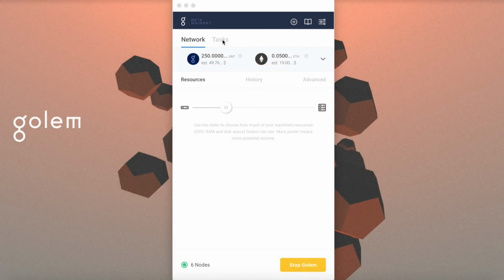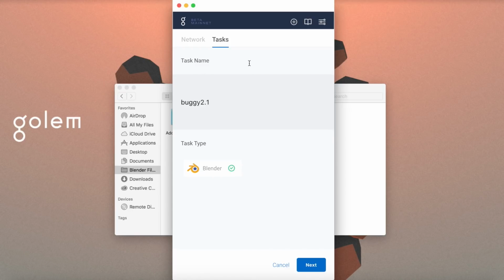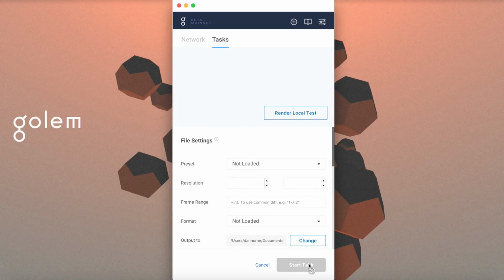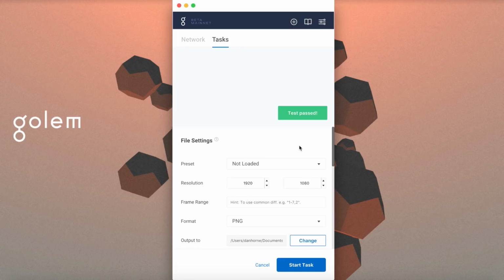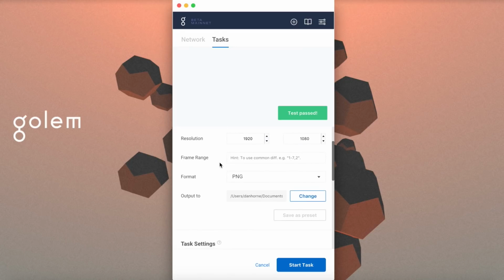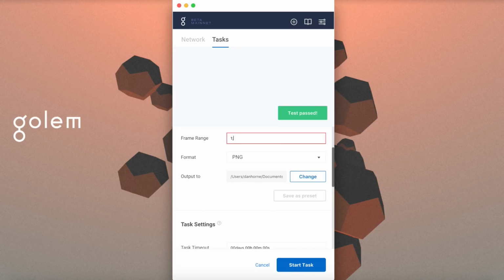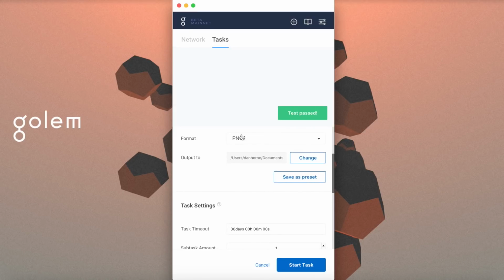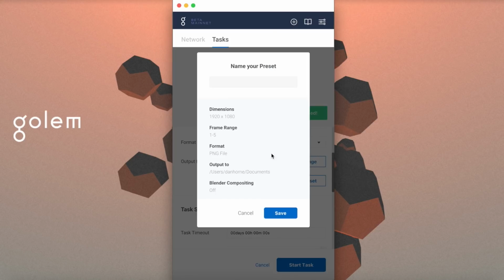Golem Tutorial: Submitting a Task Part 1 - Basic Settings